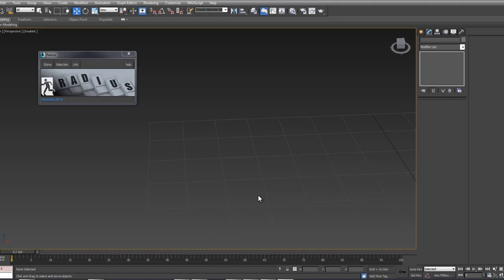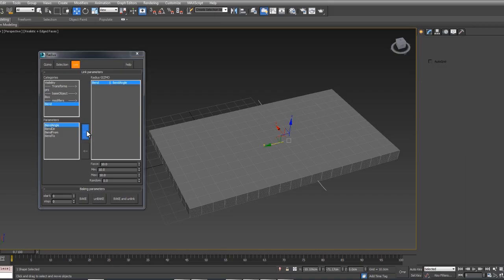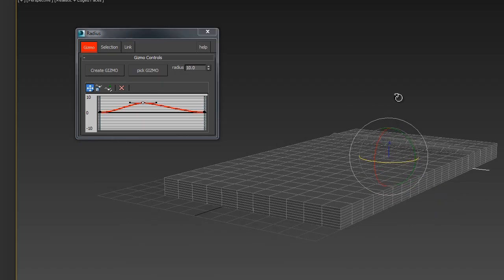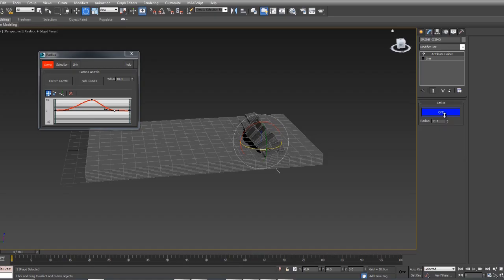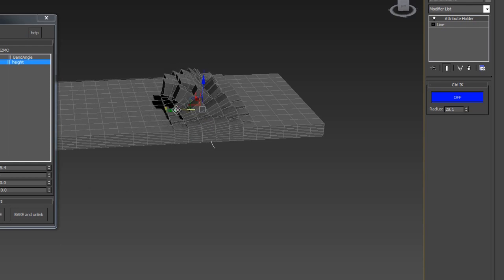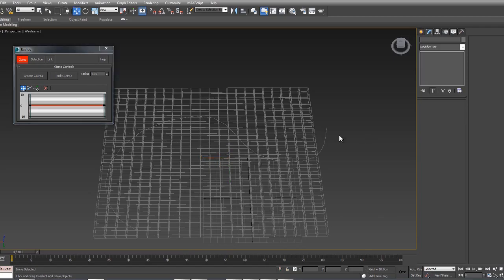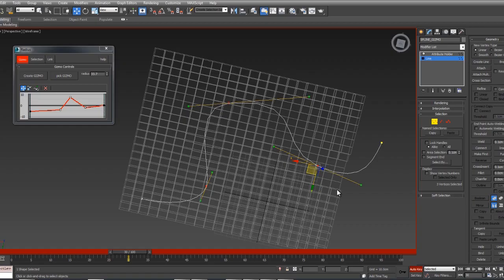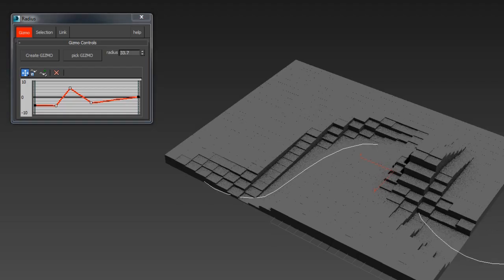5: Radius - Spline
in this tutorial I'll show you how to use a spline shape instead of a simple spherical Gizmo.